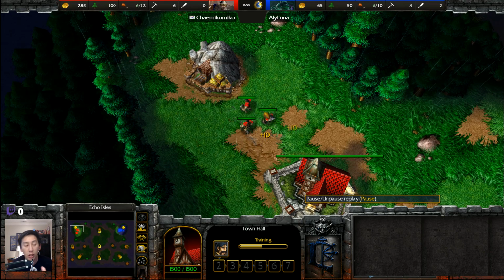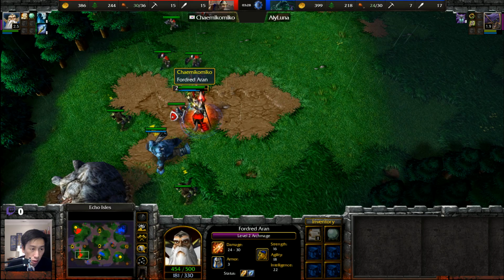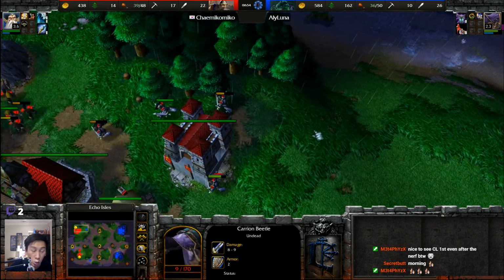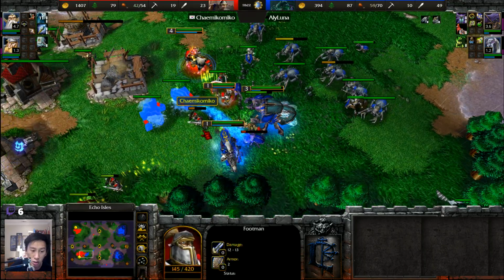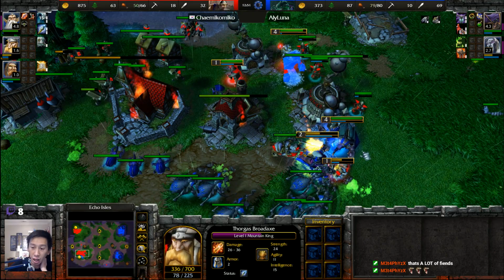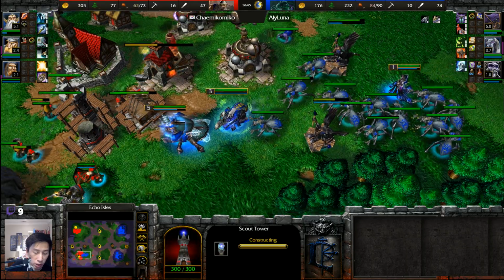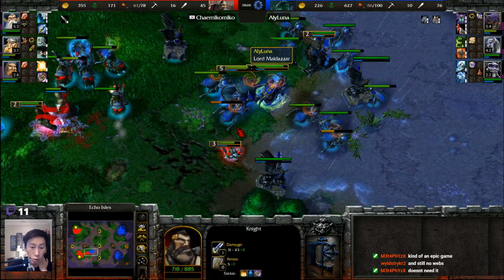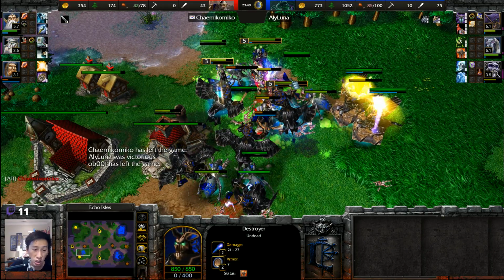Chaemiko (HU) vs Luna (UD) - WarCraft 3 - Spiders as far as the eye can see! - WC3098